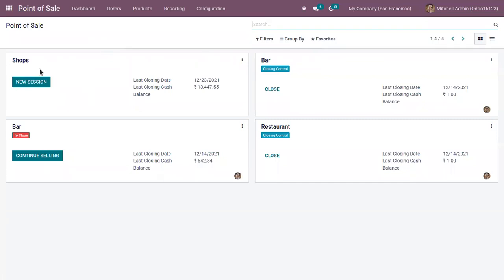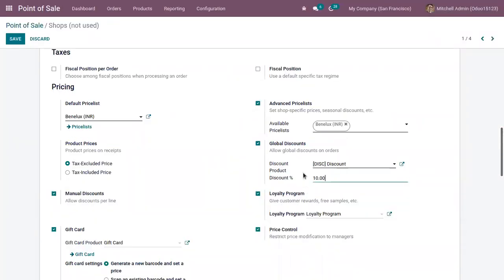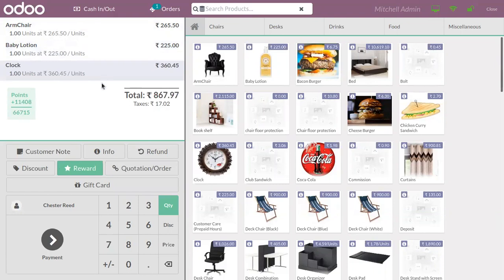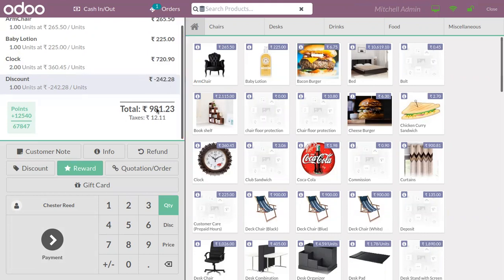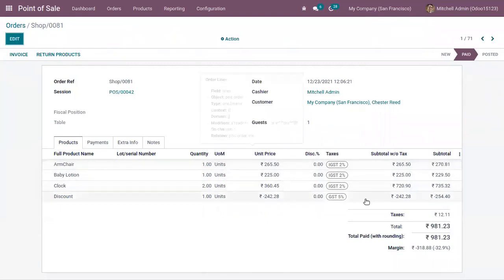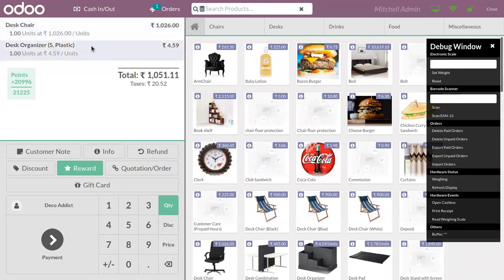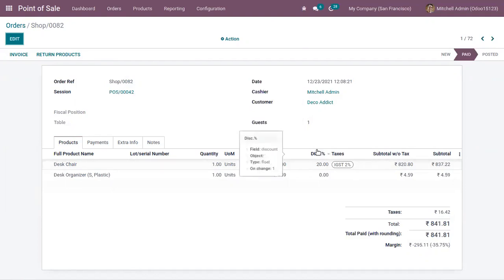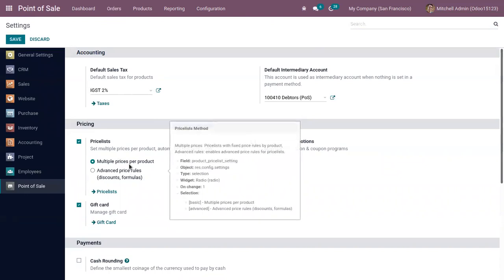How Discounts Are Given to Customers in Odoo 15 PoS | Odoo 15 Point of Sale Discount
By offering discounts, you can entice your customers and drastically increase your revenue. It is vital to offer discounts, whether they are time-limited, seasonal, or manually given.

To manage discounts, Odoo has powerful features that help set up a pricing strategy tailored to every business.

How to give a discount to the customer in odoo pos
Giving a discount to customers in Odoo pos
Managing discount in Odoo pos 15